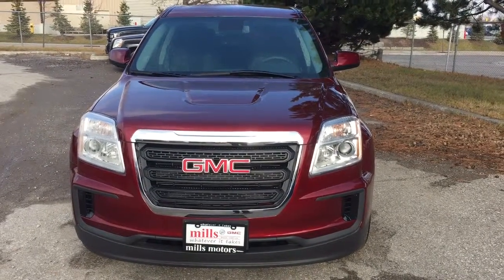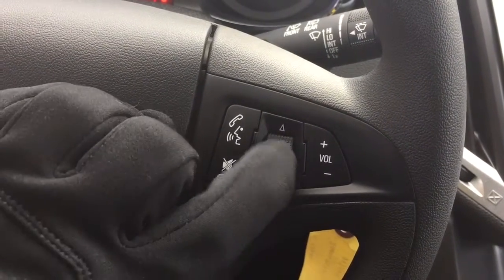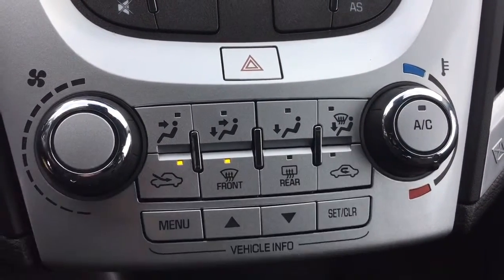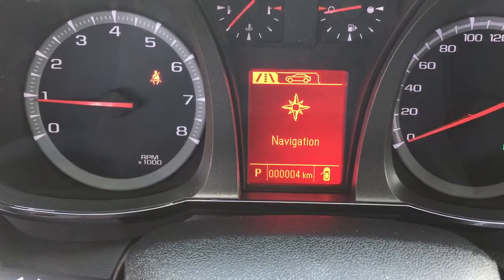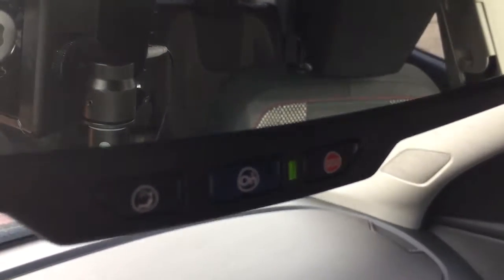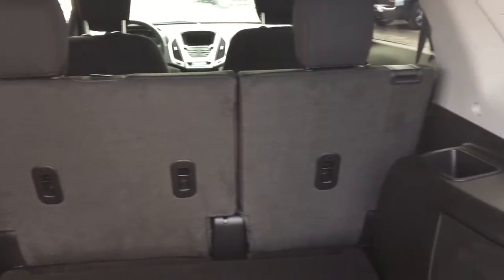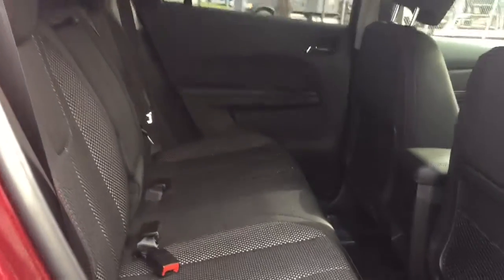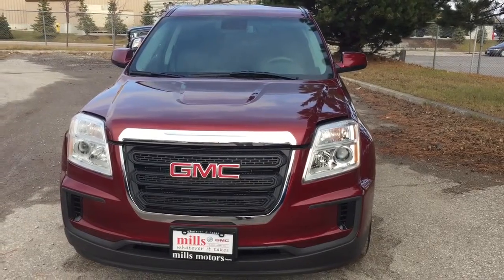2017 GMC Terrain SLE Front Wheel Drive Red Oshawa ON Stock #170534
This is a 2017 GMC Terrain FWD 4dr SLE w/SLE-1 with 6-Speed Automatic transmission Crimson Red Tintcoat color and Jet Black interior color.  This video is recorded and uploaded by cDemo Mobile Inspector.

240 Bond Street East
Oshawa Ontario
L1H 7L3